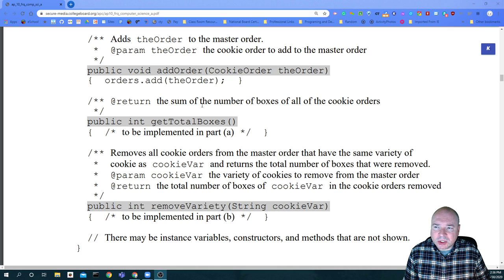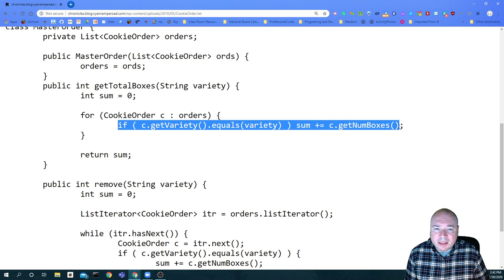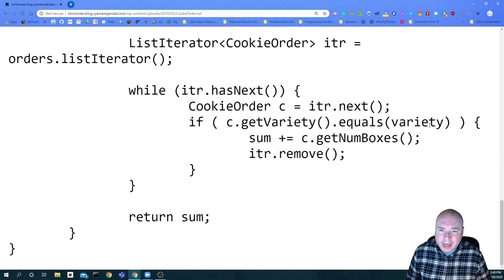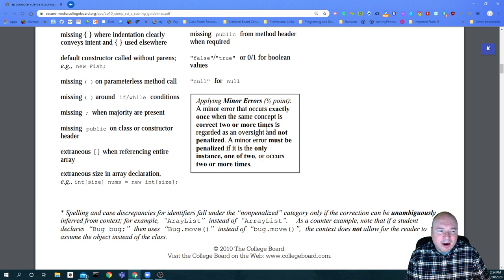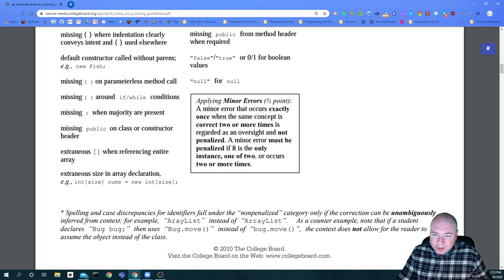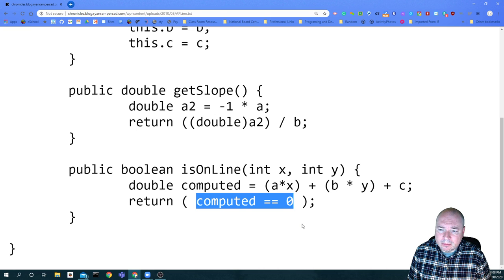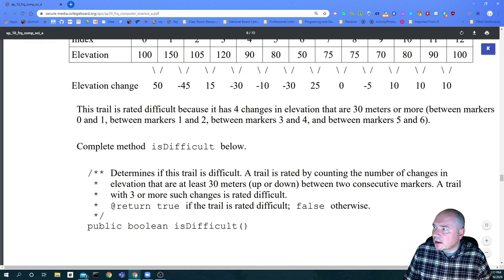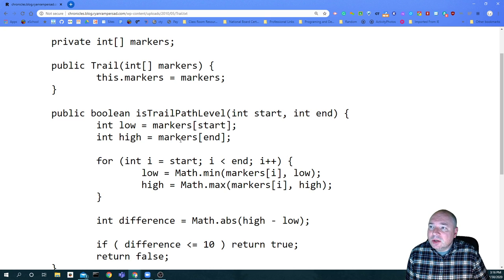FRQ 2010 Review